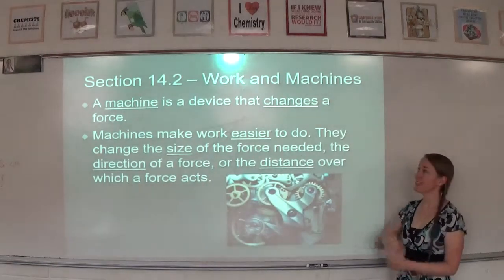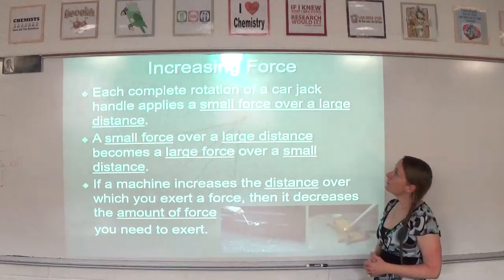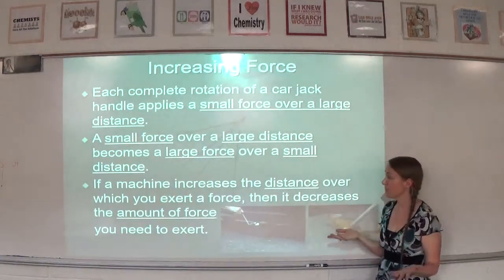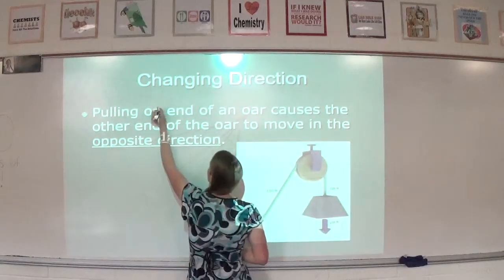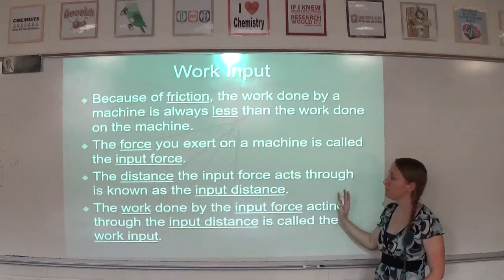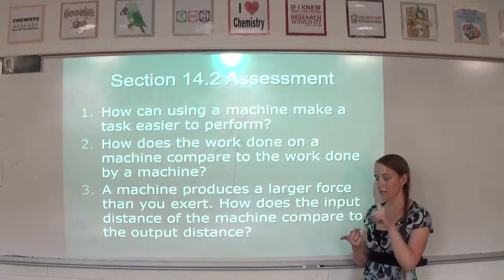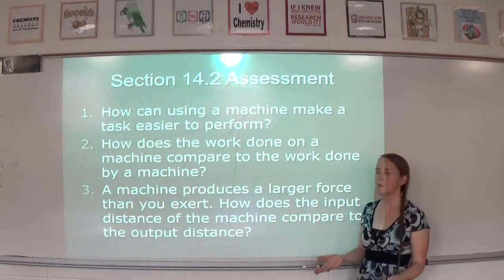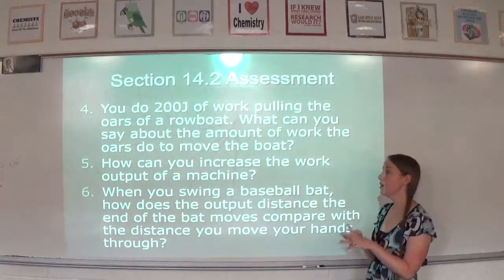Physical Science Section 14.2 Lesson Video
This video covers the work and input and output of machines.